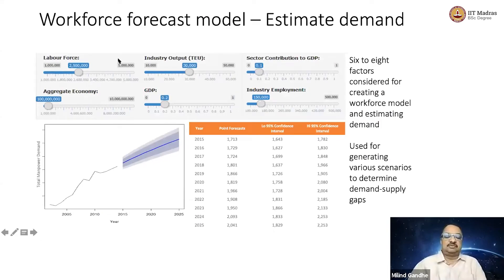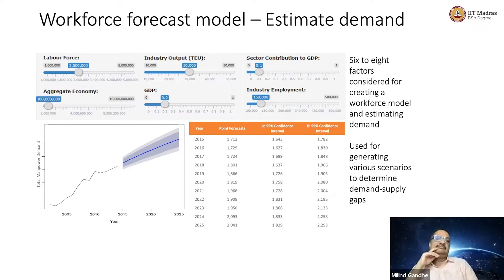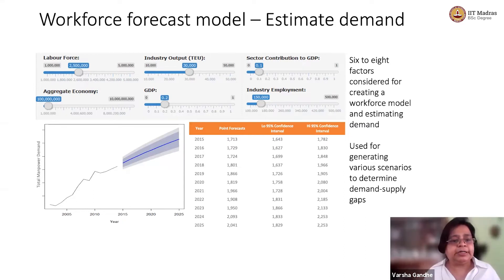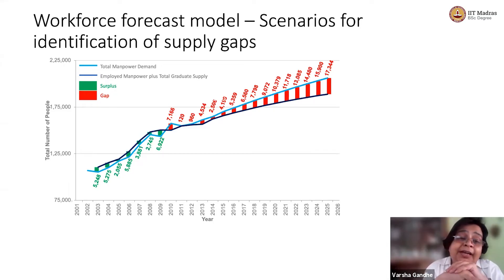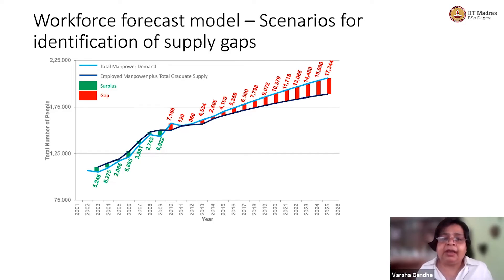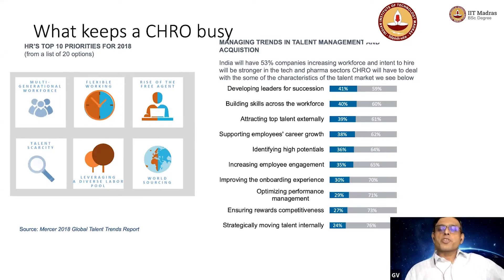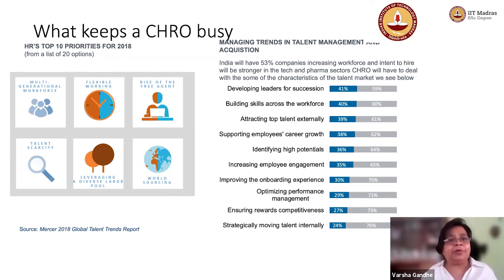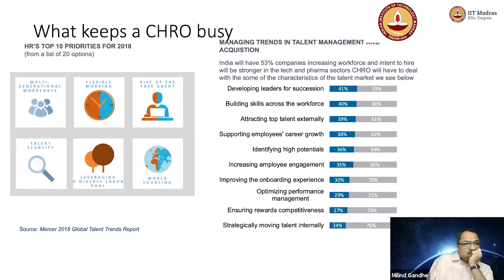W9L14_Summary: Skills availability & role of HR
· Workforce forecast
 · Supply gap" IIT Madras welcomes you to the world’s first BSc Degree program in Programming and Data Science. This program was designed for students and working professionals from various educational backgrounds and different age groups to give them an opportunity to study from IIT Madras without having to write the JEE.  Through our online programs, we help our learners to get access to a world-class curriculum in Data Science and Programming.